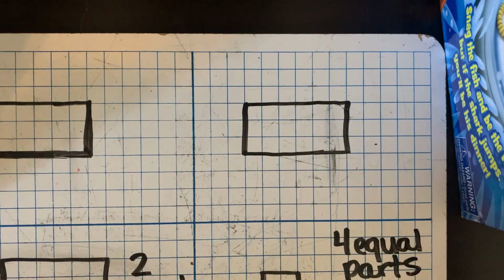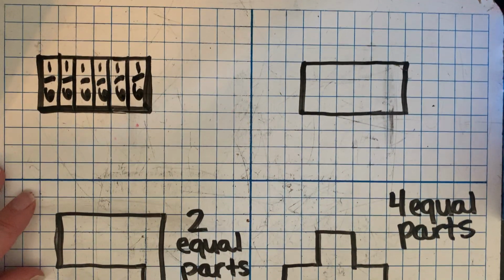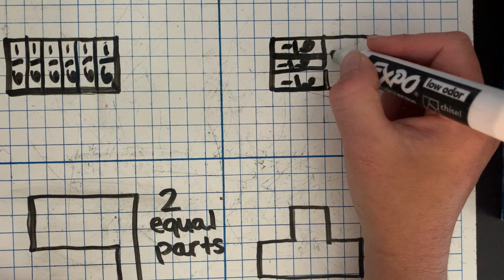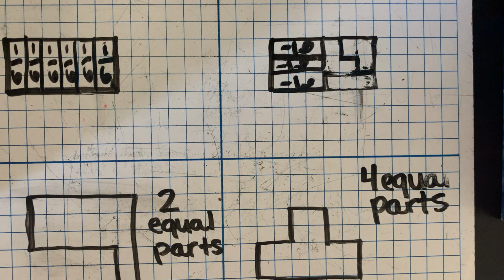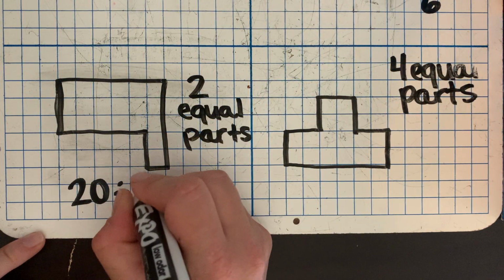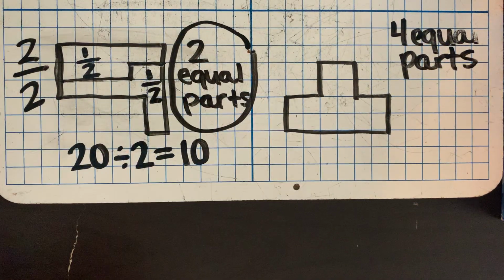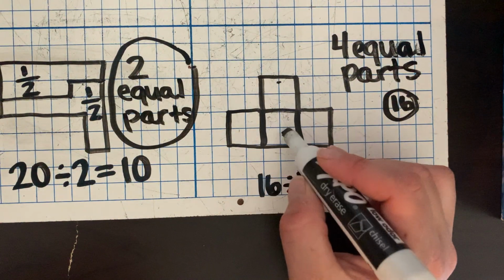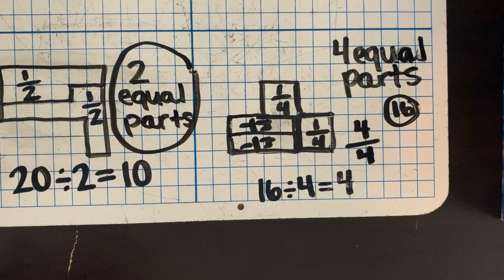Relate Shapes, Fractions and Area